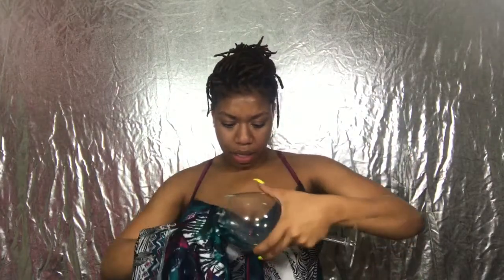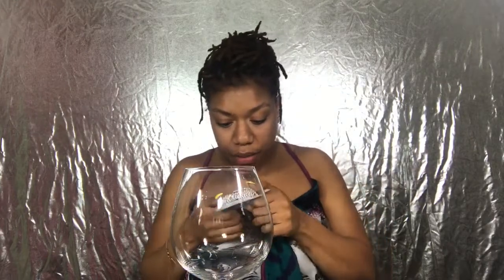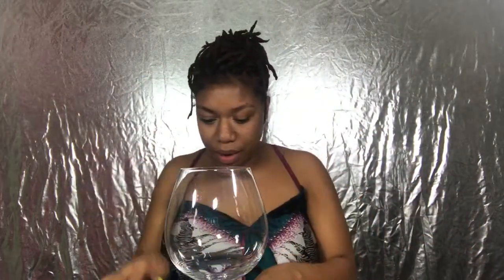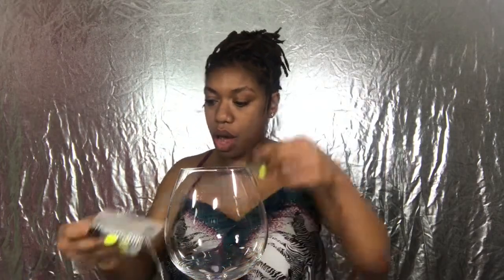Turning up for My Birthday| The Queens Cup😄| The Original Bossbabe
It's my Birthday! So happy to be celebrating another year with my family. Here's a quick tutorial on how I made my birthday toasting glass. 😍😍😍

Visit The Bossbabe Store
Dreadlock and Waist Training Products:

Send Goodies📦📫
Cleopatra Kyles
Lobeco, Sc 29931

@Bossbabe_Cleopatra is the Original/Creator/Founder of Bossbabe